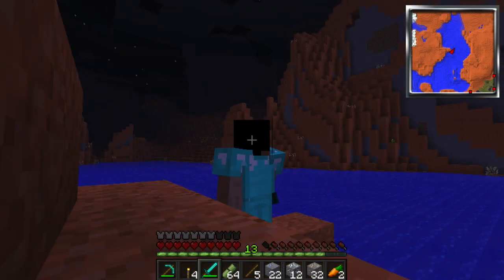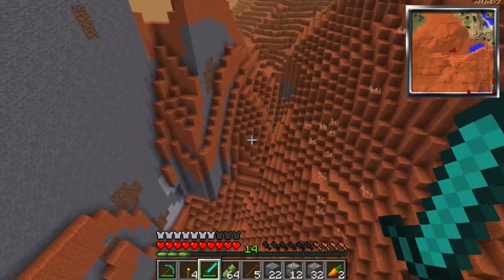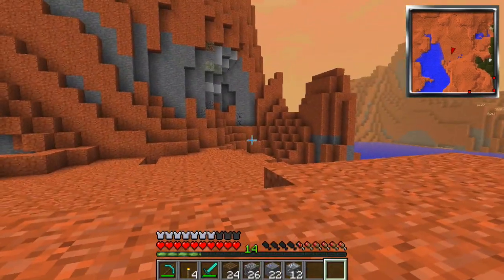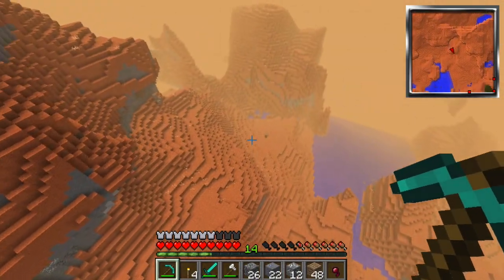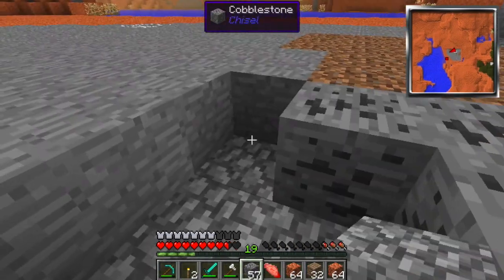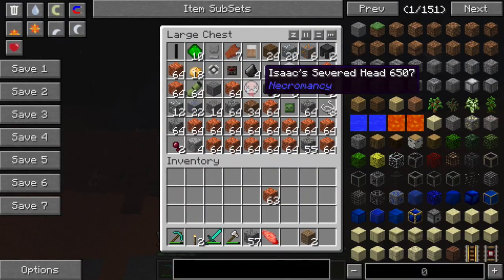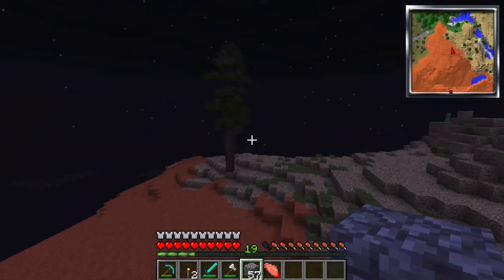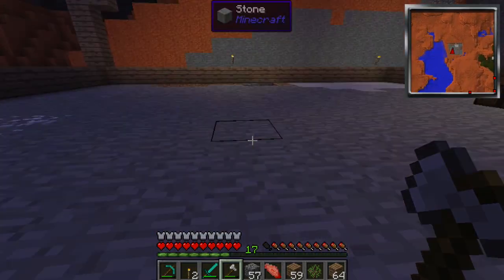Minecraft - Attack of the B-Team - Let's Play Ep. 9: BUILDING A HOUSE!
Minecraft modpack Attack of the B-Team let's play episode 9! In this episode we start building our house!

Attack of the B-Team is a modpack for Minecraft using the Technic Launcher. It includes mods such as Biomes o' Plenty, Galacticraft, Tinkers Construct, and much more!